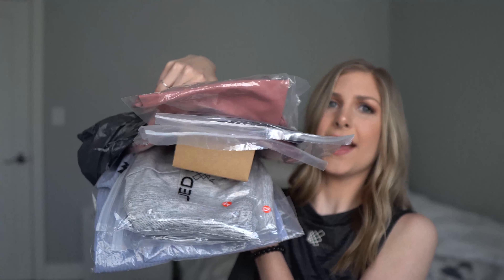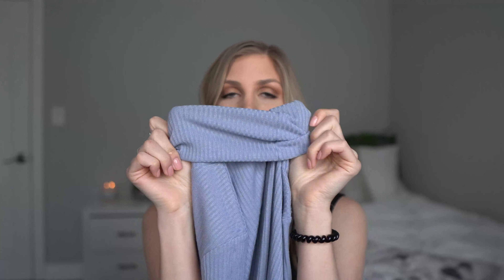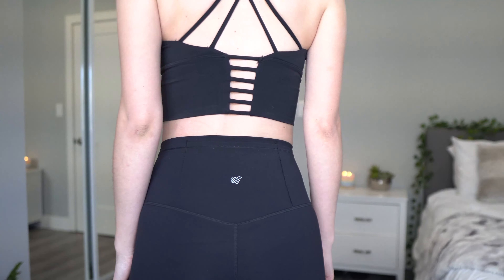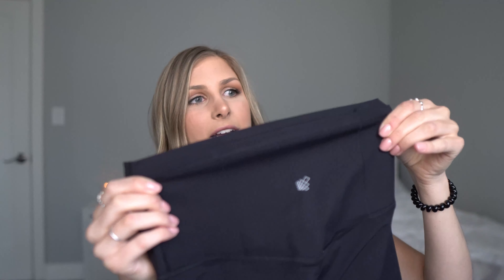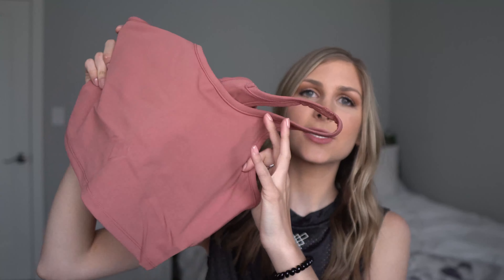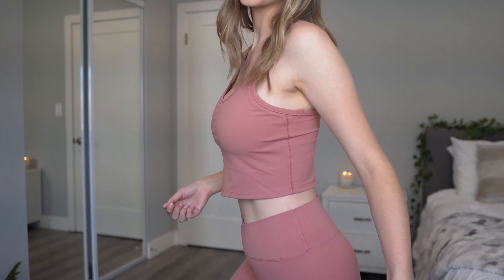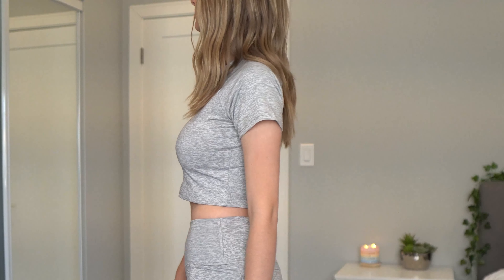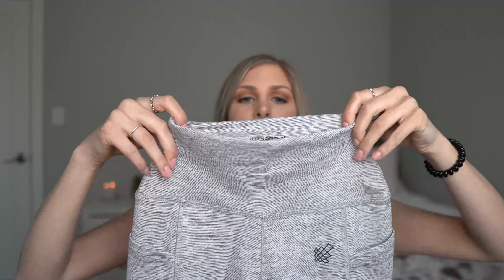JED NORTH TRY-ON HAUL | Workout sets & casual clothes for spring/ summer!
Hello loves! I'm back with a Jed North try-on haul today- one of my favorite videos to make! I'd love to know which set was your favorite in the comments. :)

LET'S CHAT!